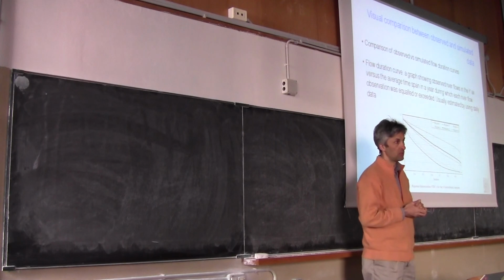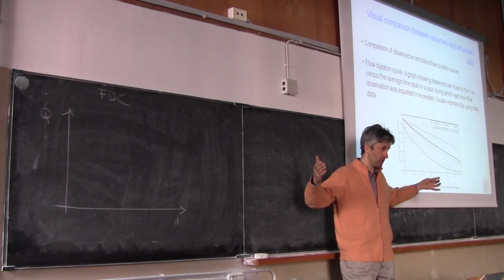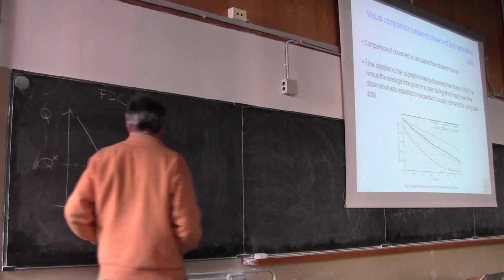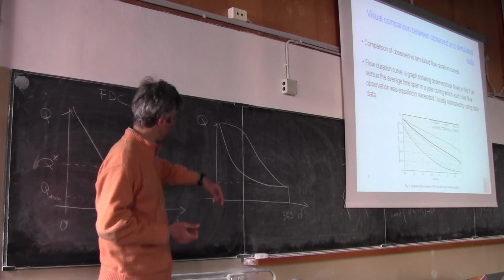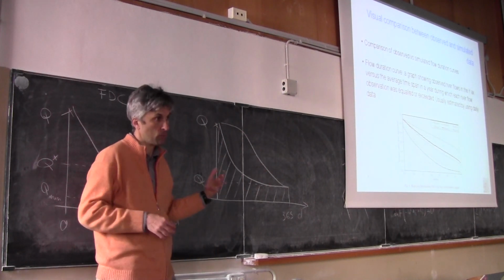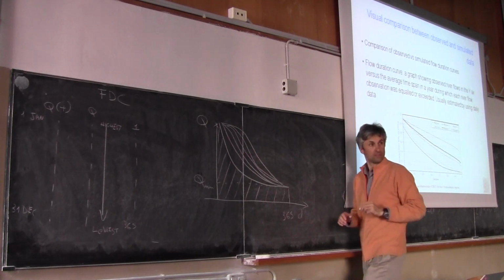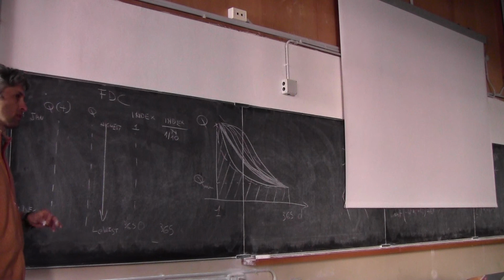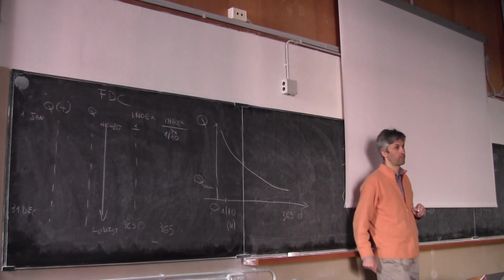Advanced Hydrology 27 March 2012 - Part 1